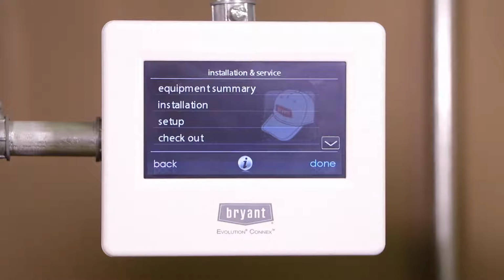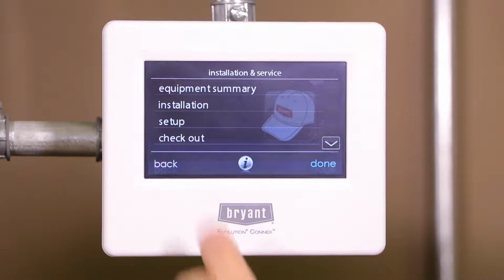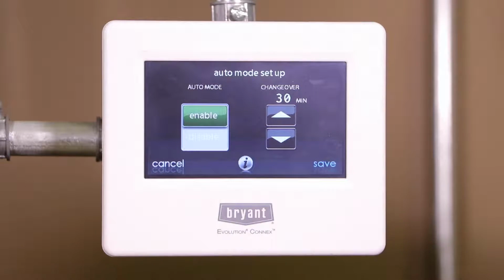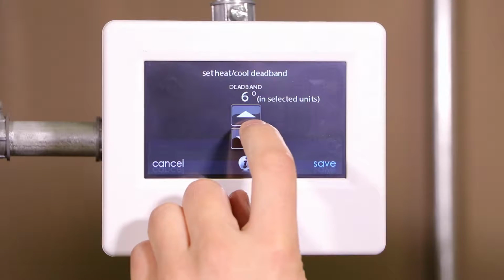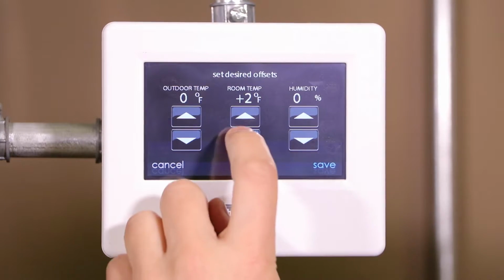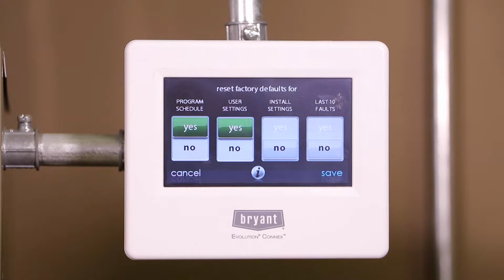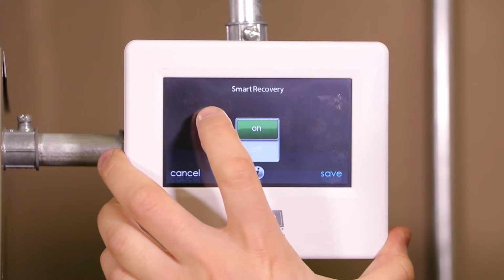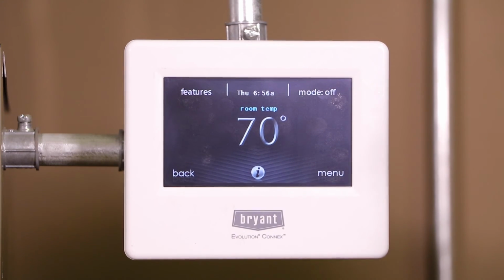Infinity Touch / Evolution Connex Advance Setup (3 of 5)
This is the 3rd of a 5 part series on the Infinity Touch & Evolution Connex:
1) Control Startup
3) Advanced Settings
4) A/C and Heat Pump Configuration
5) Furnace Configuration